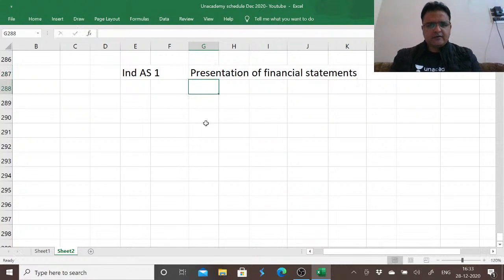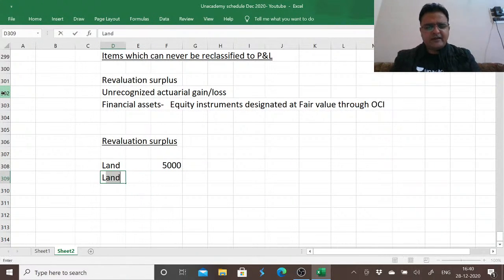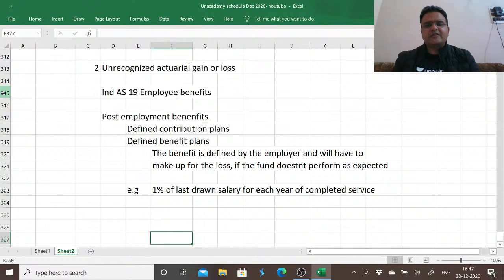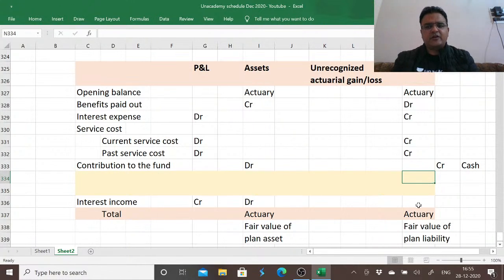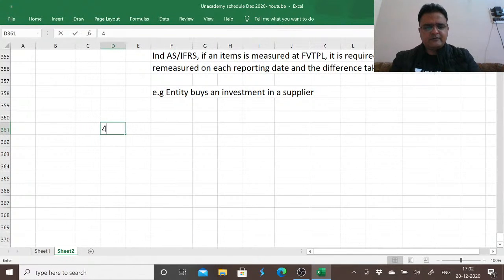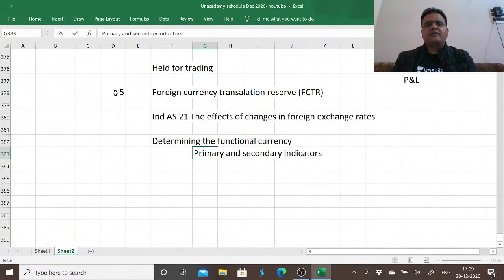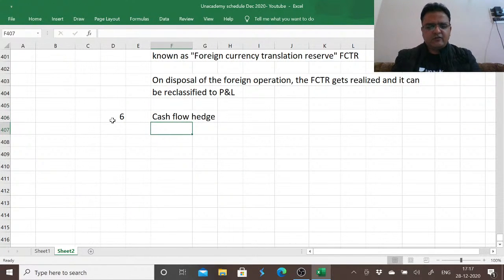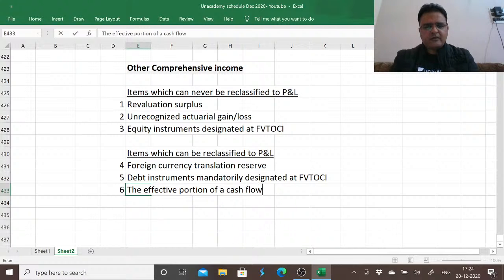Other Comprehensive Income under IND AS 1| By Amit Kumar| Unacademy CA Final Live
In this video educator Amit Kumar will cover Other Comprehensive Income under Ind AS 1.
About the educator:
Amit KKumar Sir is an Ind AS Consultant and corporate trainer. He holds a diploma in IFRS-and is an ACCA mentor for CA/ICWA/MBA & commerce students since 2009.

Unacademy Subscription Benefits:
1. Learn from your favorite teacher
2. Dedicated DOUBT sessions
3. One Subscription, Unlimited Access
4. Real-time interaction with Teachers
5. You can ask doubts in the live class
6. Download the videos & watch offline